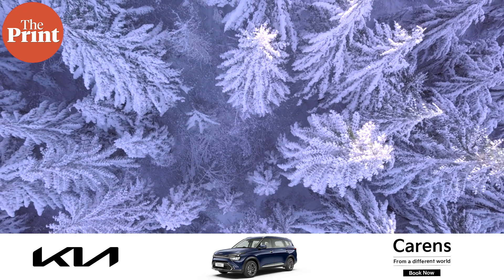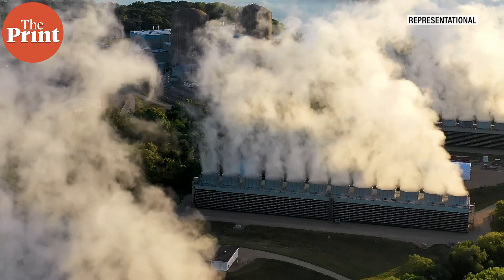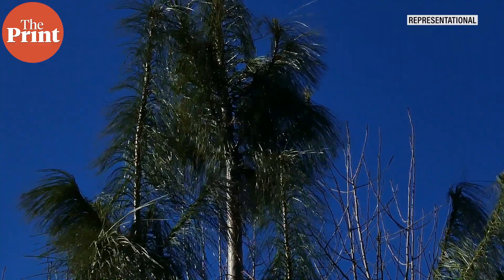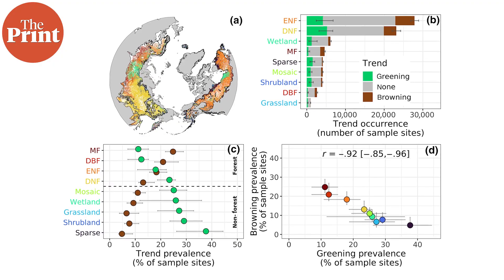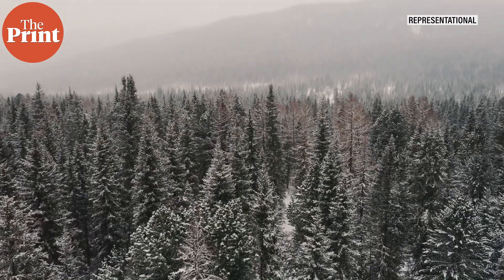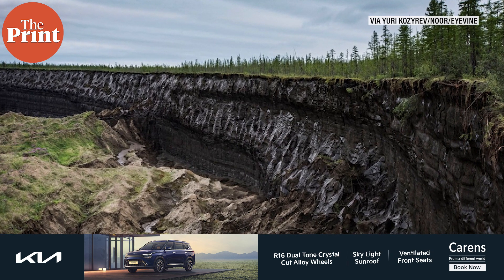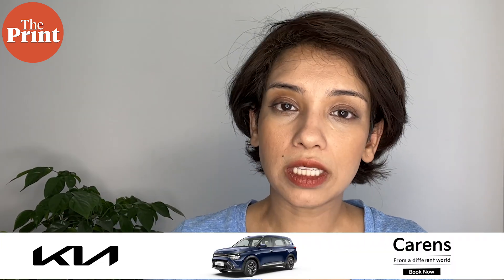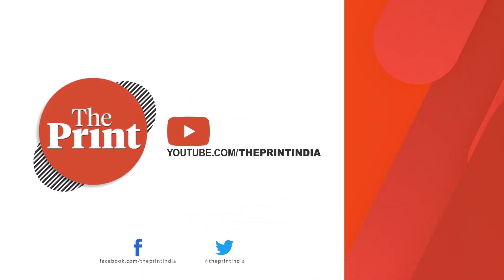Entire boreal biome moving northward towards pole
The boreal biome, which is the world’s largest ecological habitat making up nearly a quarter of all forested area on earth, is shifting to higher latitudes, moving closer to the North Pole. ThePrint’s Sandhya Ramesh explains how this is happening, why, and its implications.
Supplementary reading:

-Berner et al., Global Change Biology (Feb 2022): Satellite observations document trends consistent with a boreal forest biome shift